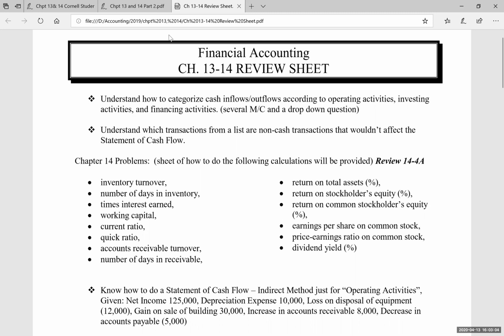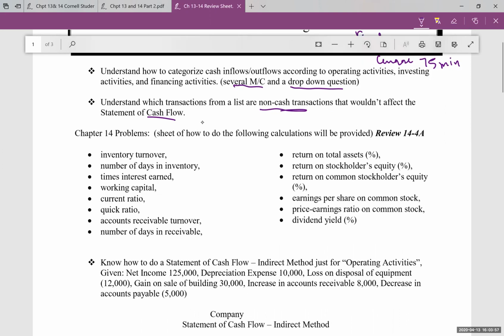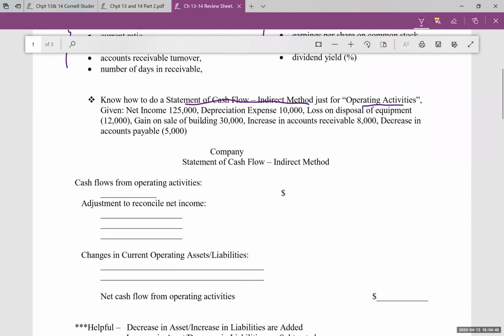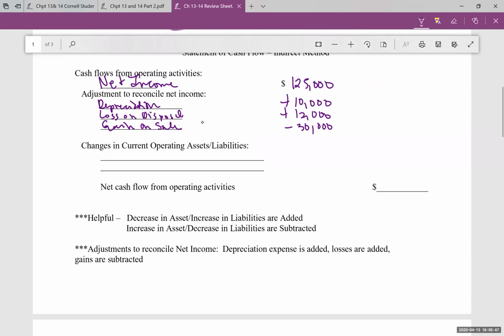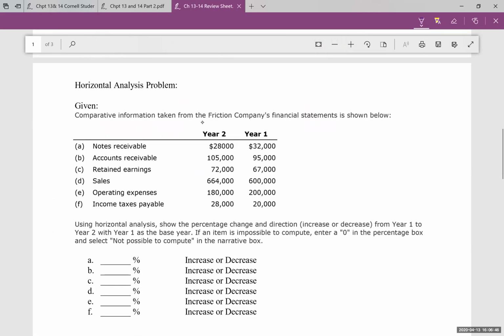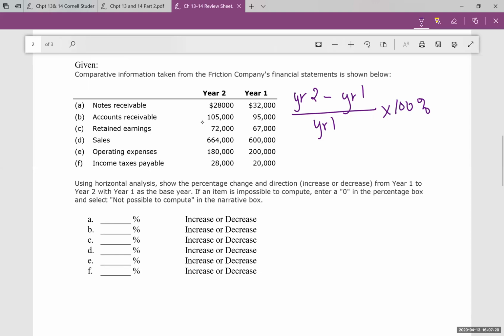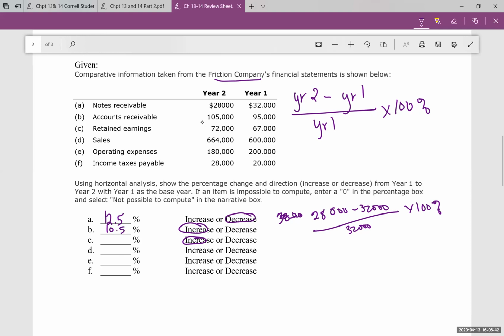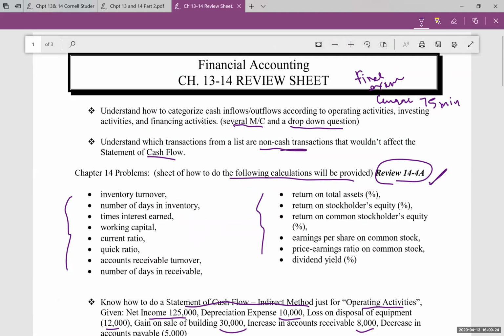Final Exam Review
Chpt 13 & 14